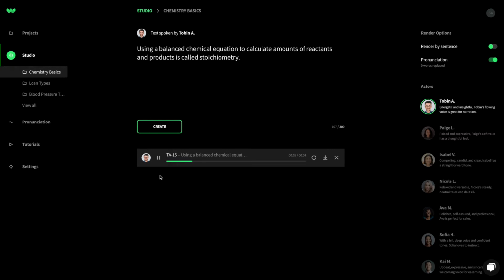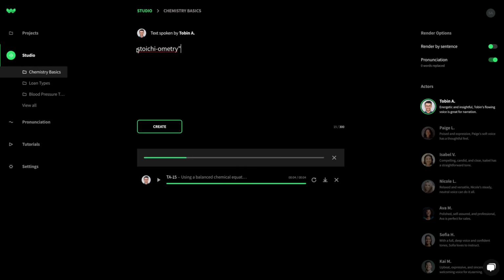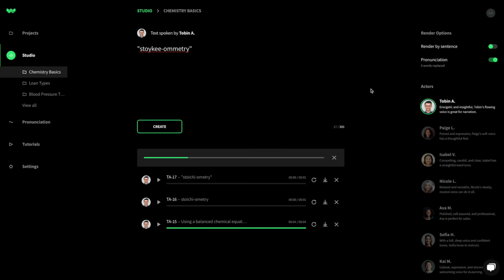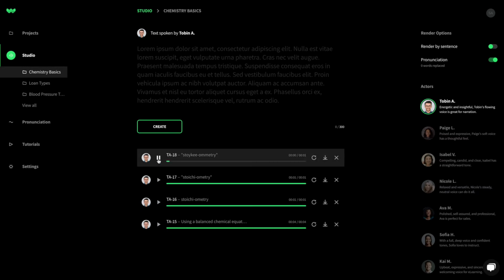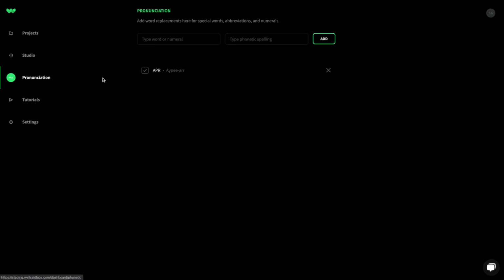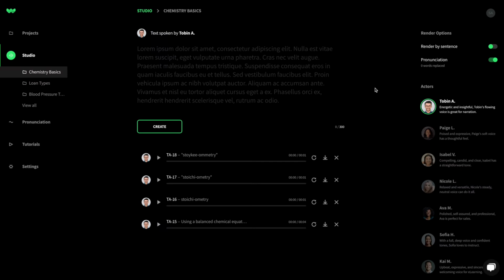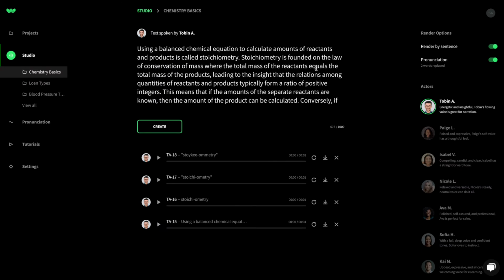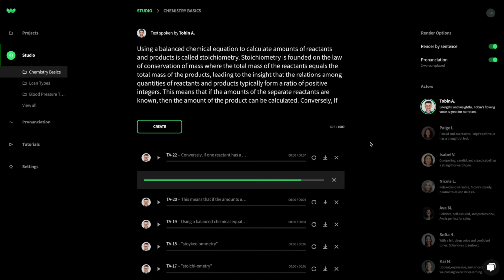Voice Coach: Build a Custom Pronunciation Library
If your script includes company names, foreign words, acronyms, or any other difficult words, learn how to use the Pronunciation feature so you don't have to make any unnecessary script changes.

WellSaid is a modern text-to-speech that produces natural sounding voice over content. Add voice to digital experiences with more control and within budget. Choose from a library of digital voices to create narration with human pitch, emphasis, and intonation.